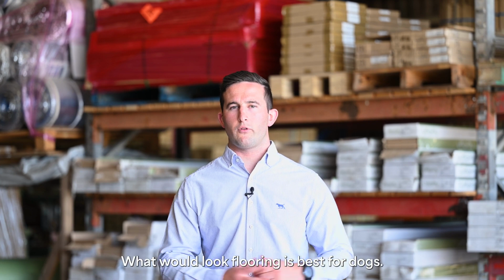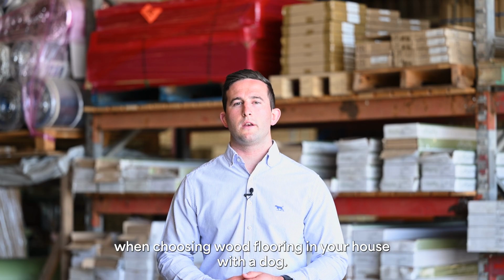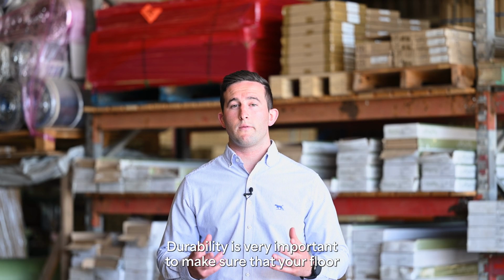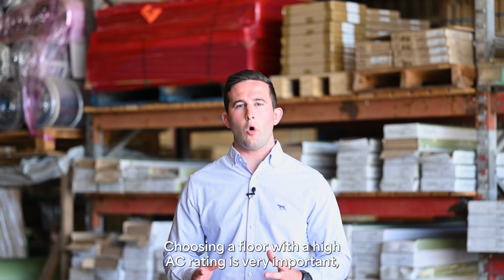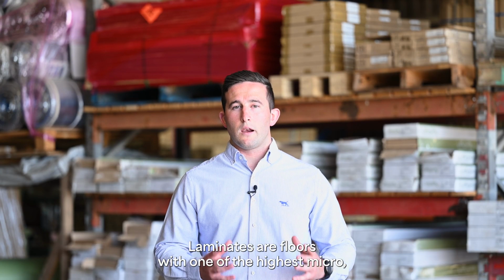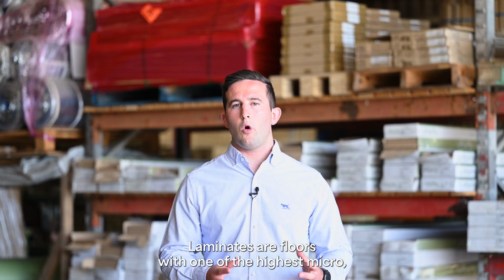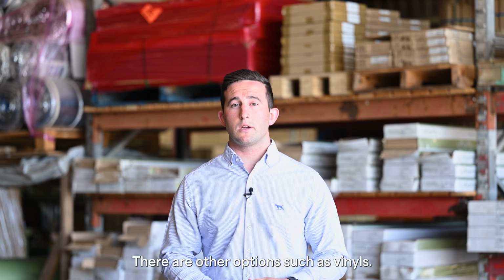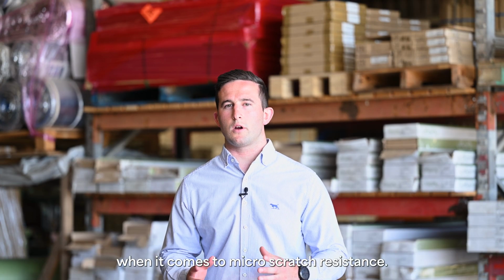What flooring is best for pets/dogs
Best Flooring for Homes with Pets: Durable and Scratch-Resistant Options

If you have indoor pets, such as dogs, choosing the right flooring is crucial to prevent damage from claws, accidents, and general wear and tear. In this video, Ambrose explains what to look for in pet-friendly flooring that can withstand the demands of your furry friends.

What You’ll Learn:

- What flooring resists scratches, dents, and wear caused by pets.
- Flooring options that are low-maintenance and easy to clean after pet messes.
- Non-toxic flooring choices that are safe for your pets.
- Choosing a floor that provides comfort for your pets while still being durable.

Watch now to find out the best flooring options for pet owners looking for stylish, durable, and easy-to-maintain solutions.